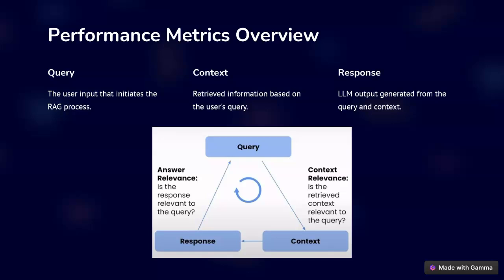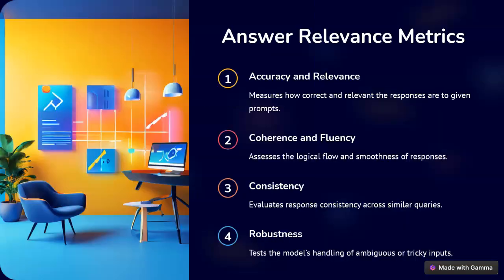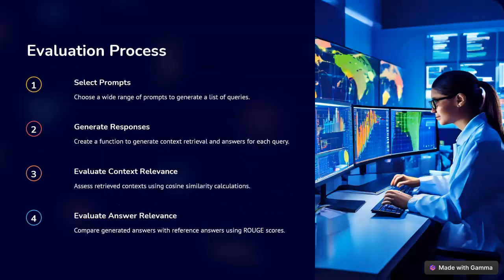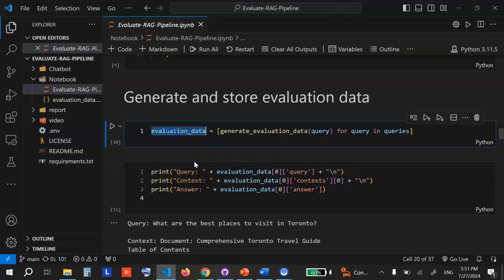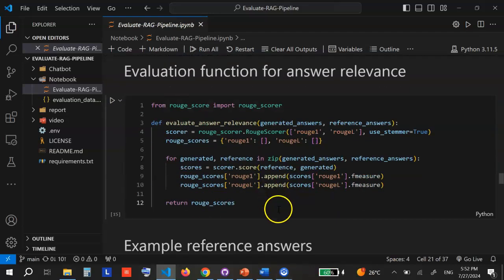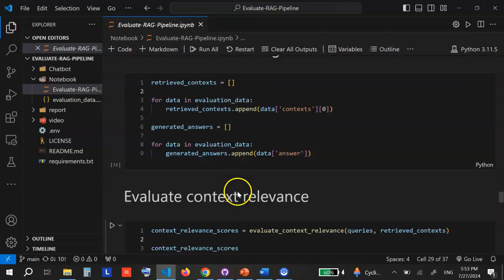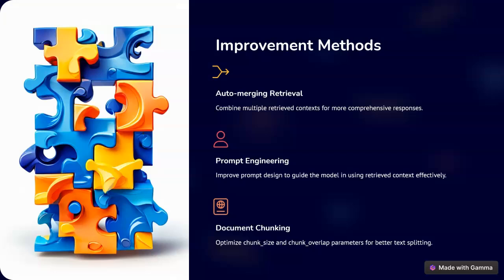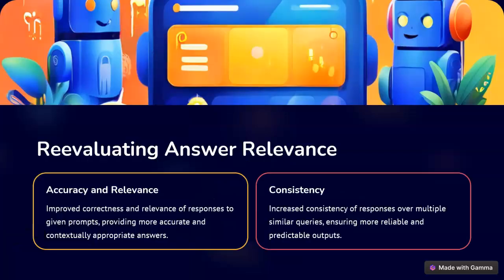Evaluating and Improving the RAG Pipeline for Chatbots: Leveraging LLMs and Vector Databases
Join us as we evaluate and improve the performance of our Retrieval-Augmented Generation (RAG) pipeline. In this video, we will guide you through the process of assessing our Simple-RAG-Chatbot using various metrics for context and answer relevance.

The evaluation process and improvements will be documented in a Python notebook and report file, which are included in the GitHub repository of the project.